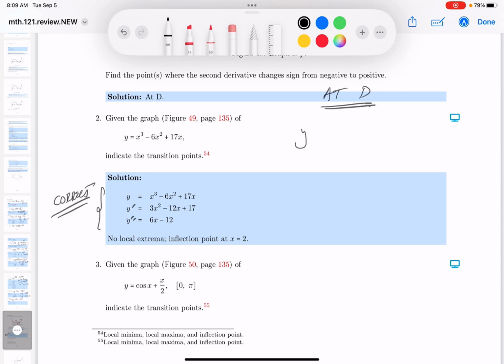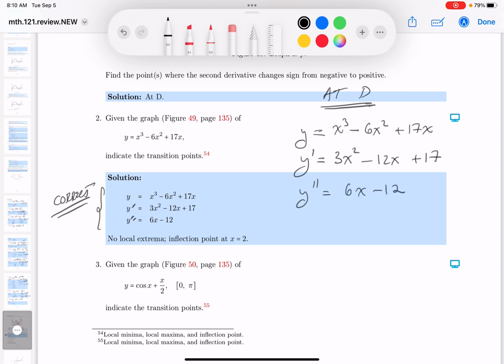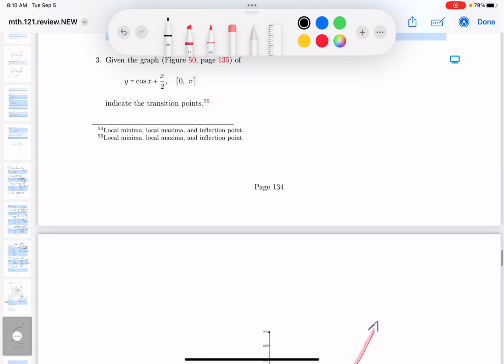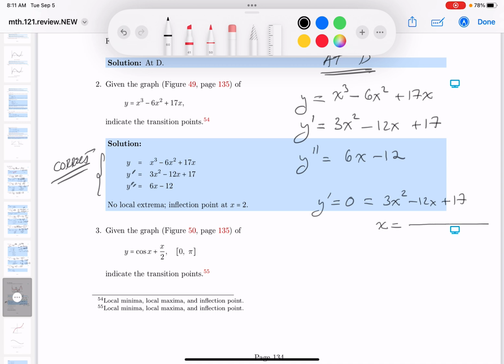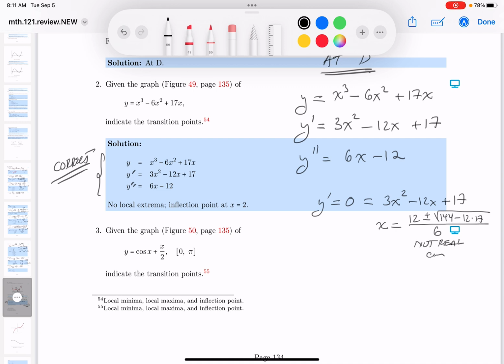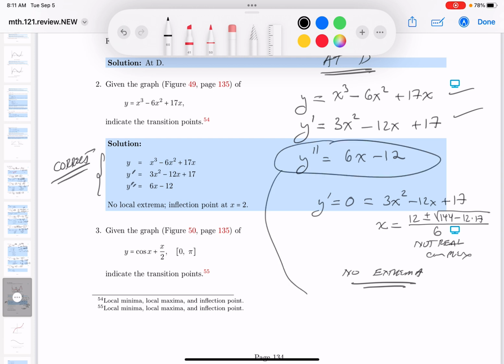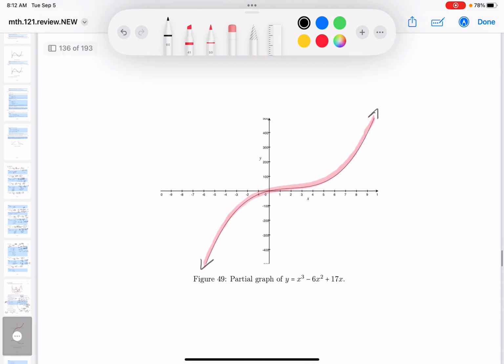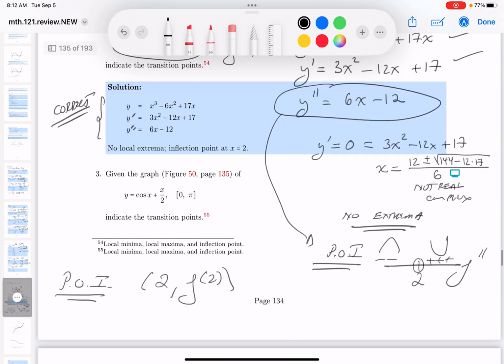mth 121 04 06 02